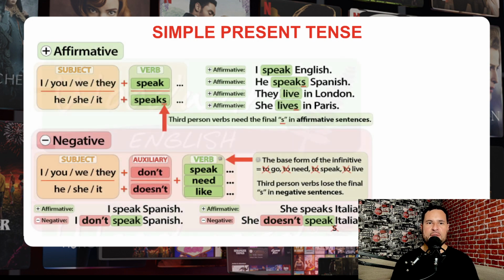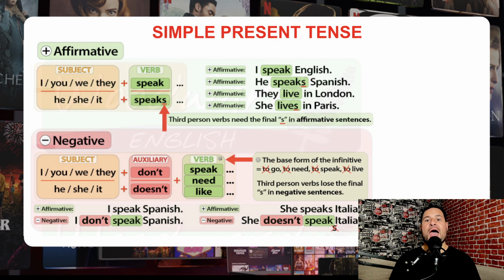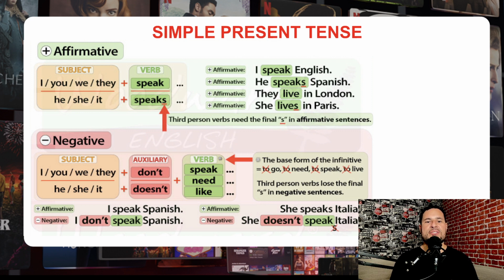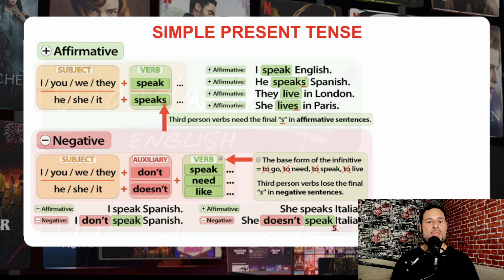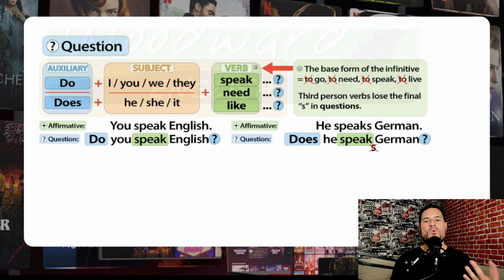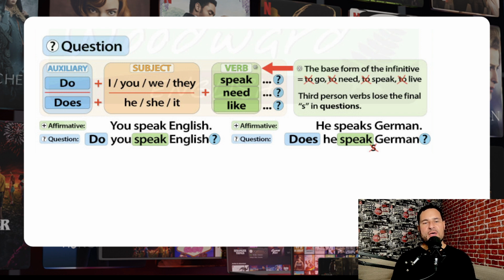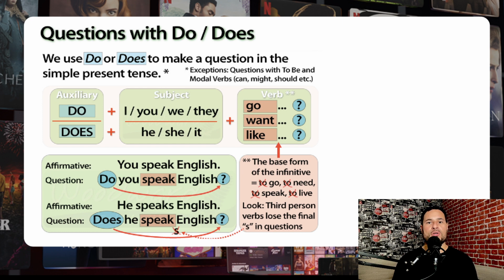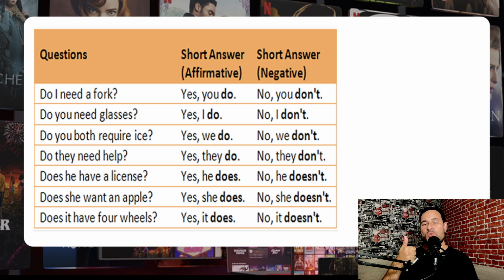SIMPLE PRESENT: É muito simples!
Nesta aula você aprenderá o Simple Present em inglês, o tempo verbal mais simples, que é usado para falar da sua rotina em inglês.

A aula está falada em inglês. Se você tiver dificuldade para entender, pode ligar as legendas.